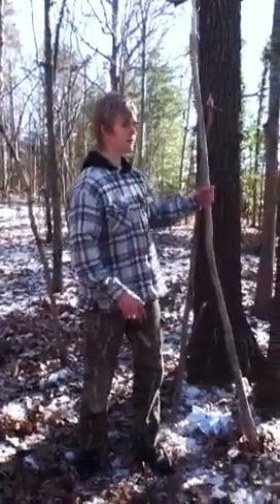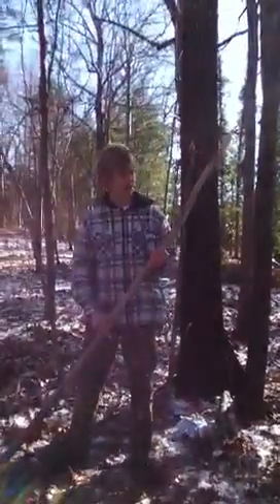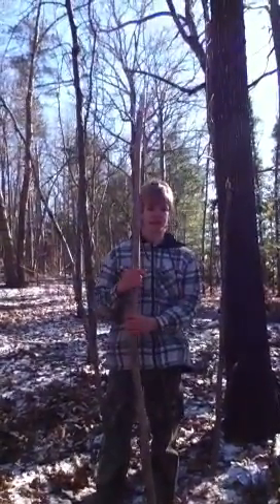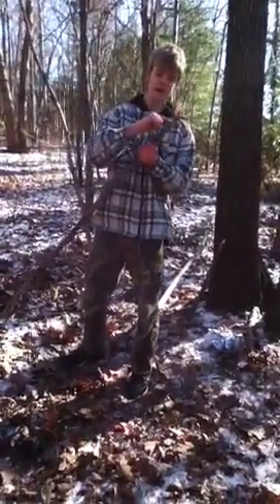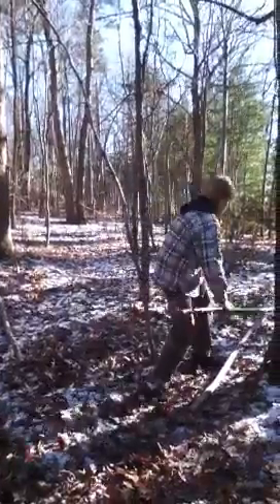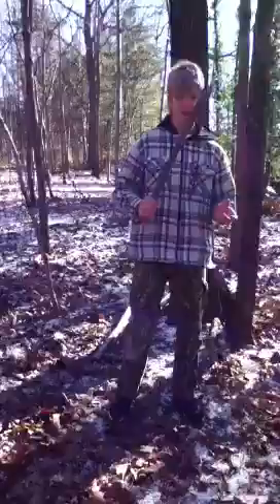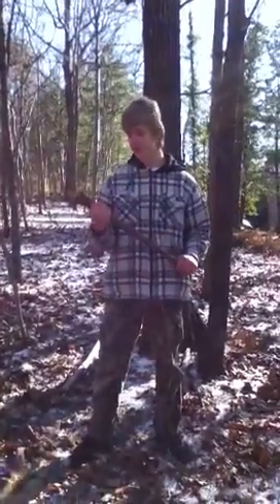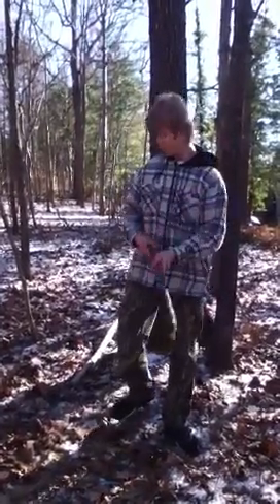Hey Mason!-PRIMITIVE WEAPONS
Showing you a few of the quickest, easiest, and most effective primitive weapons to make in a no-gun situation